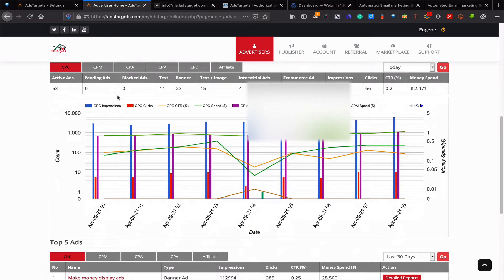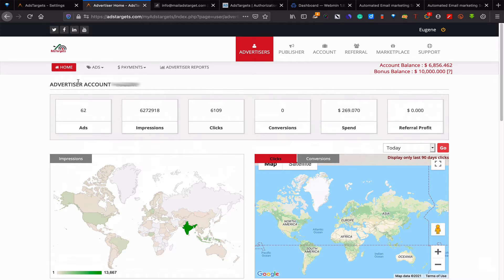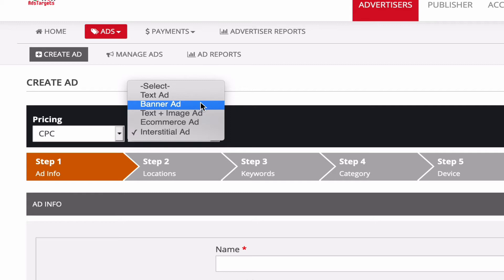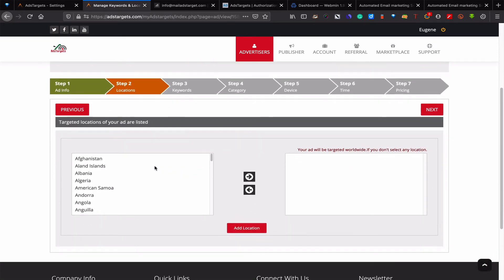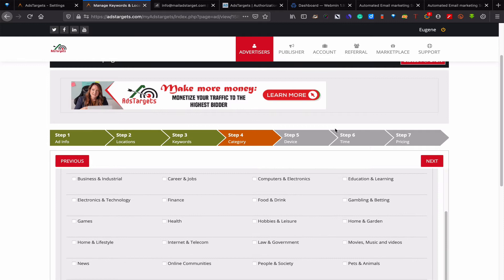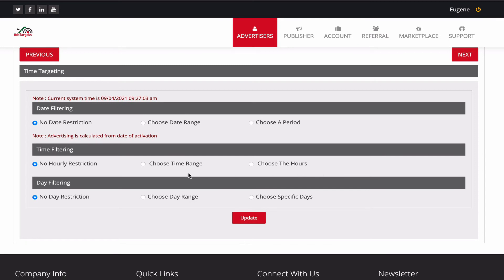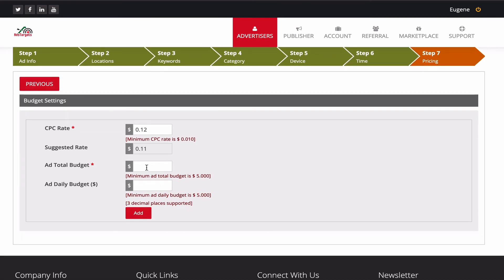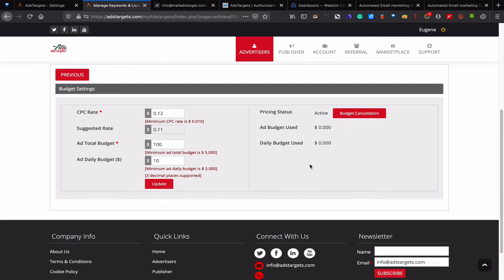How to Create A CPC Advertising campaign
Here is a full tutorial on how to create a CPC advertising campaign also known as pay per click at AdsTargets to promote your online business. Advertise using multiple ad formats and pricing models.
CPC also known as Cost per click is still the most popular way of advertising.

Learn how to increase CPC and reach more customers online with quality website traffic that converts. The amount you spend on online advertising needs to be optimized to give you the maximum value on your ad spend.

That's exactly what we offer with our platform.

Also, the minimum CPC starts from $0.0001 and can be adjusted according to your desire.

Cost Per Click (CPC) Definition: Average Cost Per Ad Click throughout the course of a campaign. CPC in Advertising and Marketing means Cost Per Click.

CPC Formula: Total Cost divided by Total Clicks. Cost/Clicks = Cost Per Click.

Do not wait for too long, start your CPC Ads at AdsTargets today.